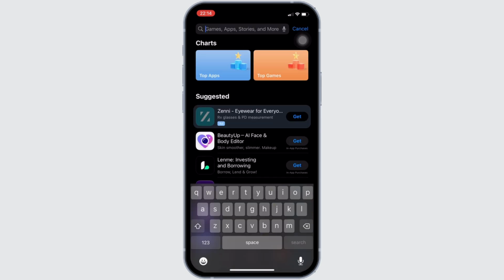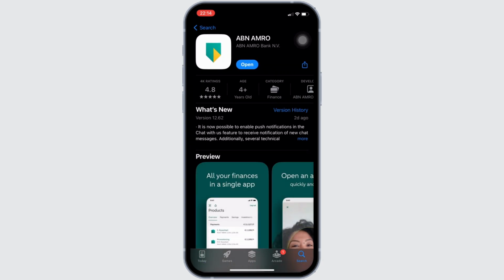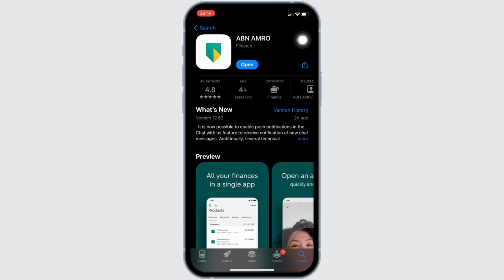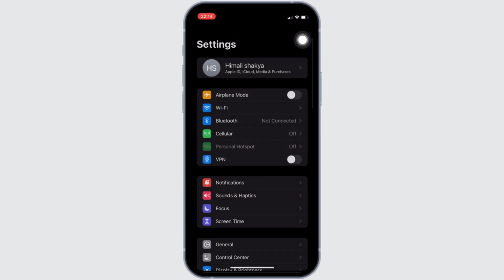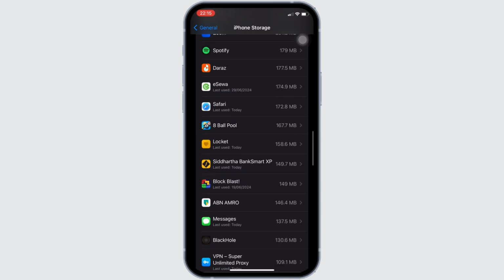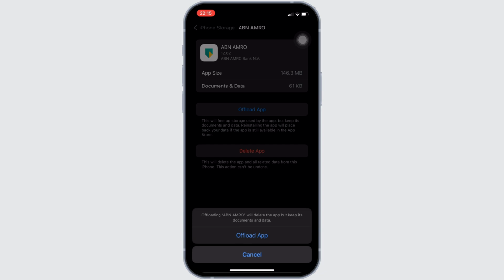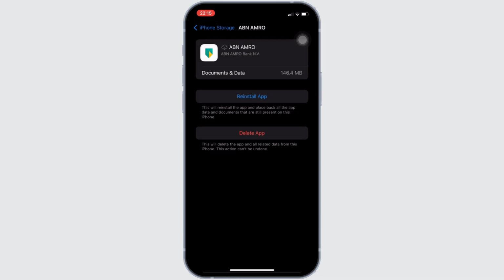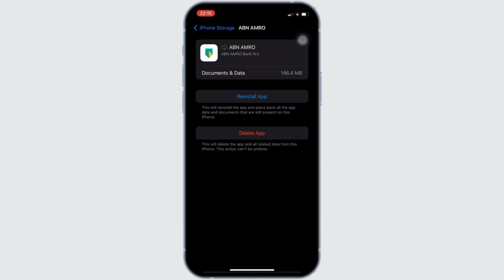ABN AMRO App Won't Let Me Log In: How to Fix ABN AMRO App Won't Let Me Log In (2024)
ABN AMRO App Login Issue: How to Fix | Step-by-Step Solutions | 2024 Guide

Having trouble logging into your ABN AMRO app? This video provides a detailed, step-by-step guide to troubleshoot and resolve common login problems, ensuring you can access your banking services without any interruptions.

Timestamps:
0:00 - Introduction
0:05 - Steps to fix login issues on the ABN AMRO app

Key points covered in the video:

Verify your username and password.

Follow these steps to resolve any login issues with your ABN AMRO app, ensuring seamless access to your banking services.